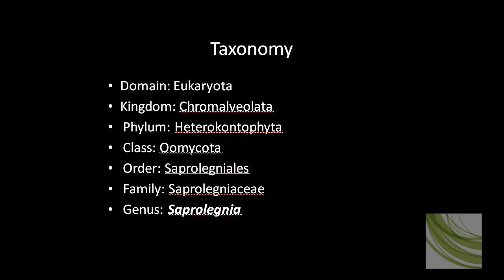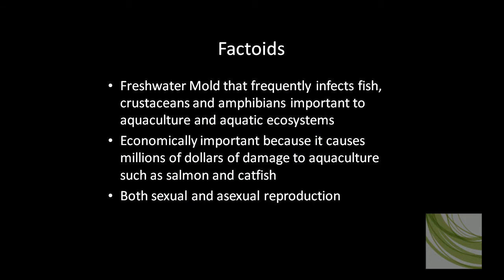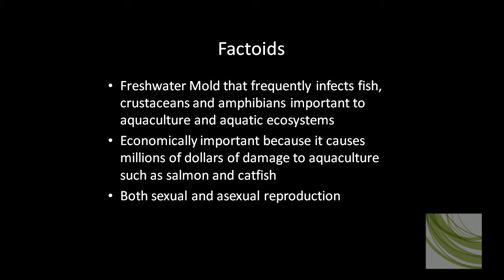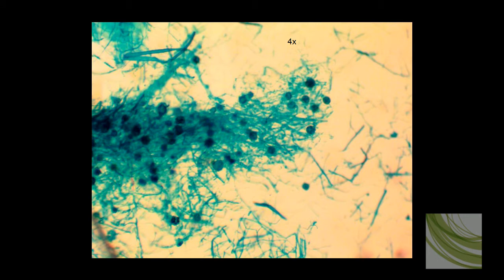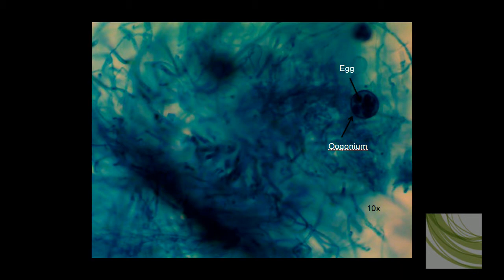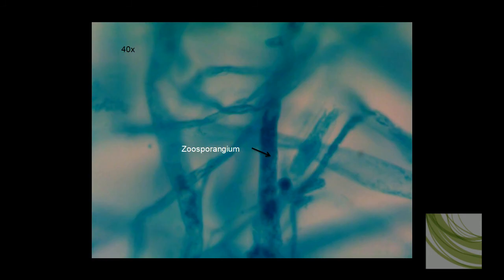ORGANISM SLIDE: Saprolegnia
Discussion of the mold genus Saprolegnia in a microscopic slide